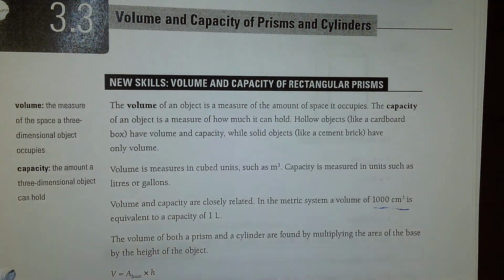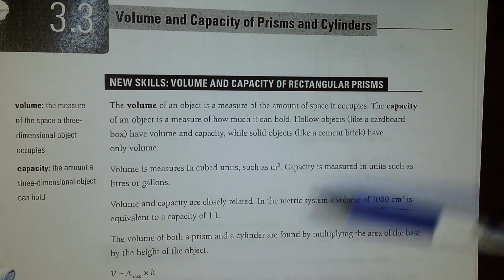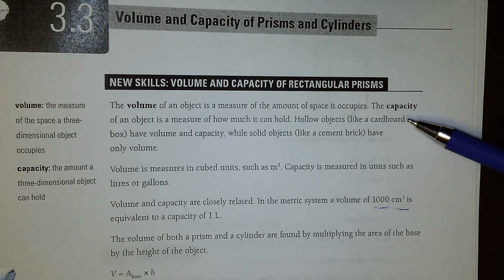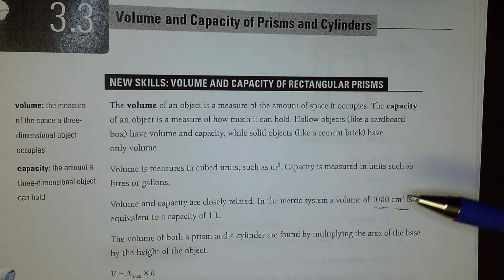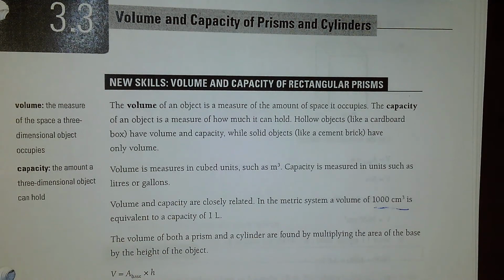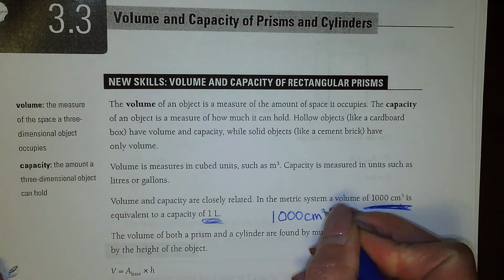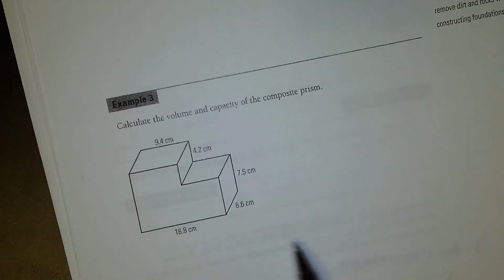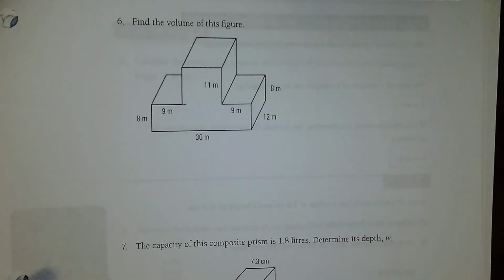Workplace 20 Unit 3 3